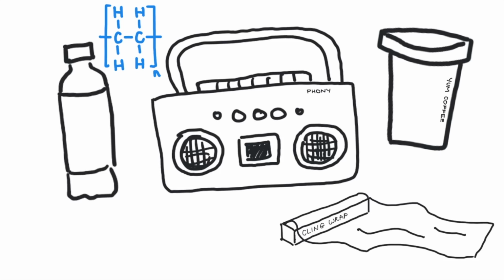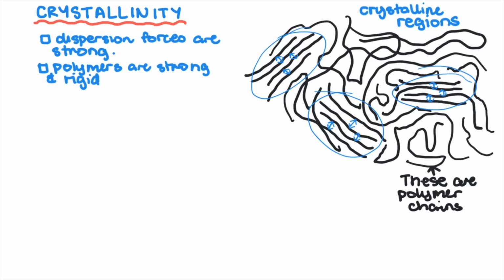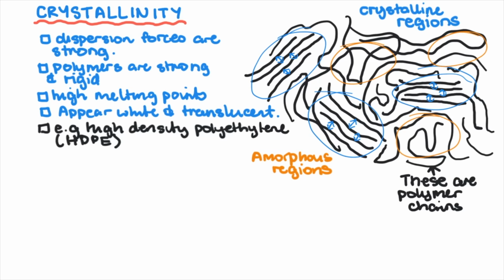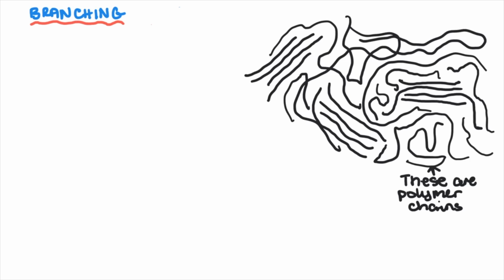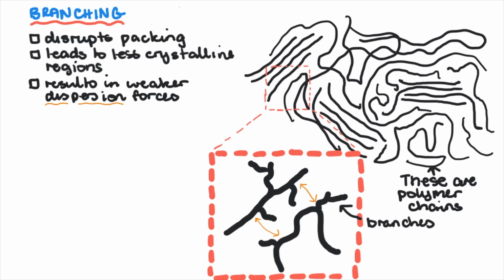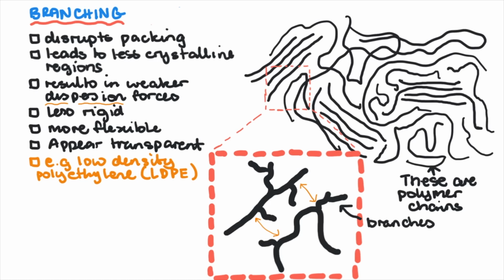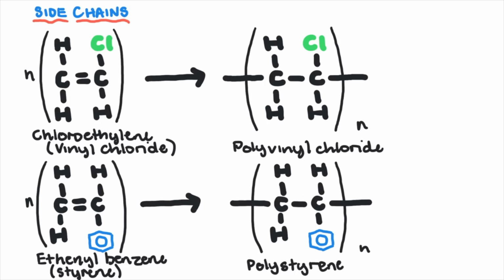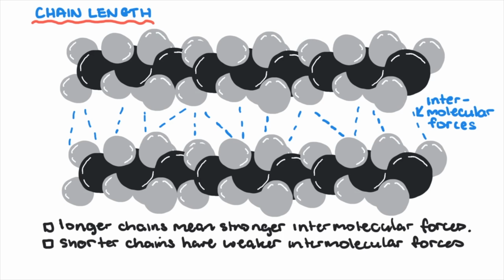Properties and Uses of Polymers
The properties of the polymer determine its use